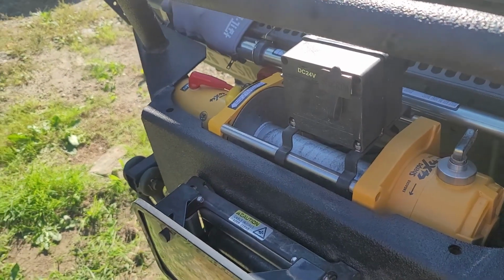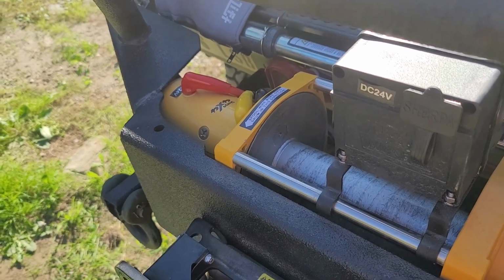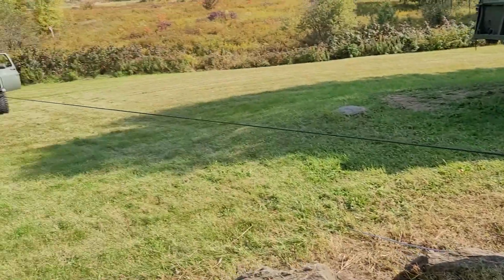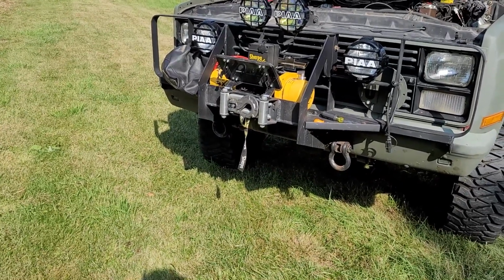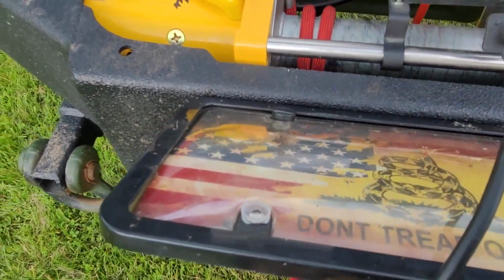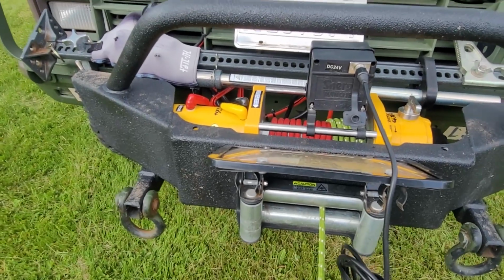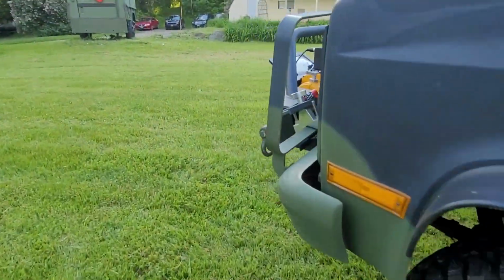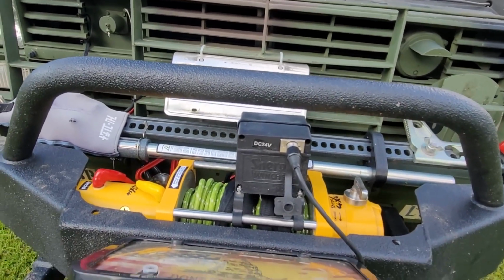Synthetic Winch Line Install on my Military CUCVs - M1028 Pickup and M1009 Blazer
This video took over a year to complete.  I had a few winch mishaps that prevented me from installing synthetic line on the vehicles.  In this video, I step through my process on installing a synthetic winch line on both the Blazer and Dually Pickup.